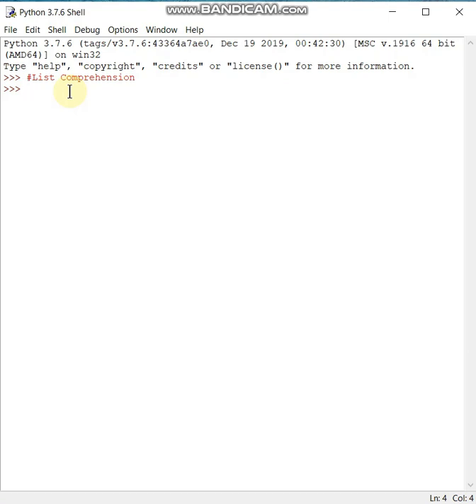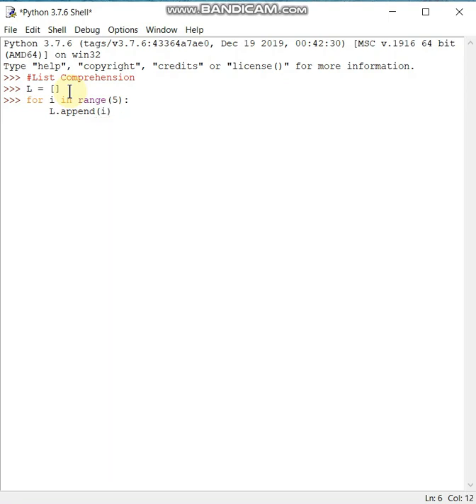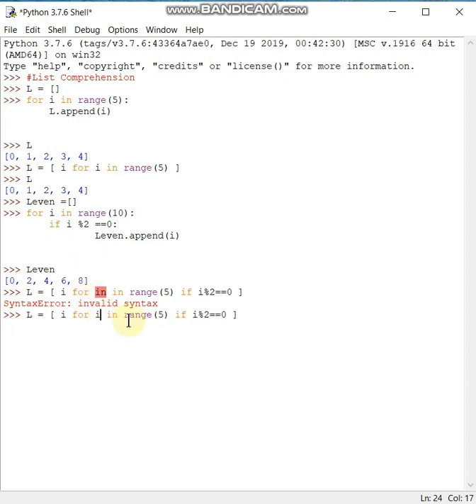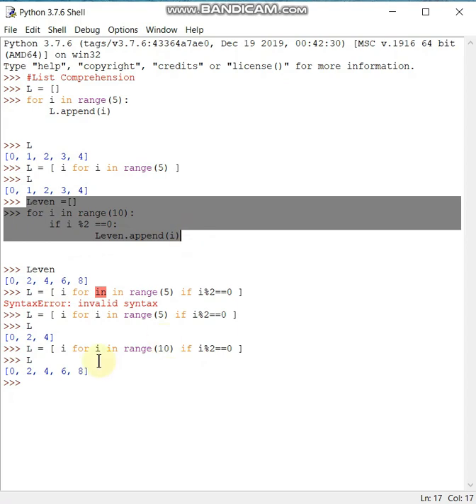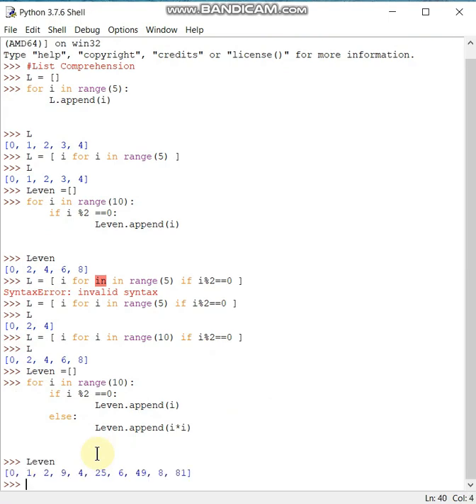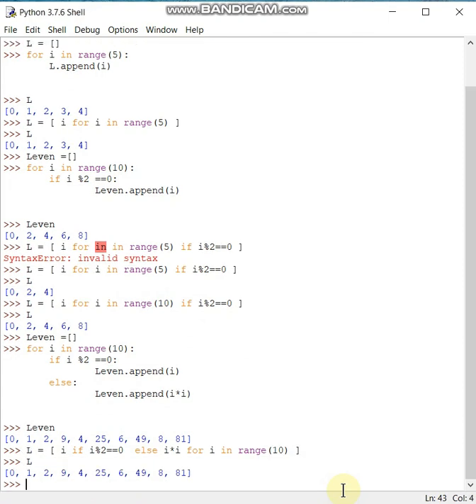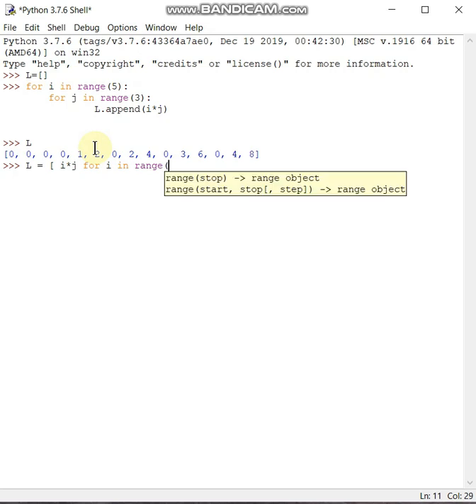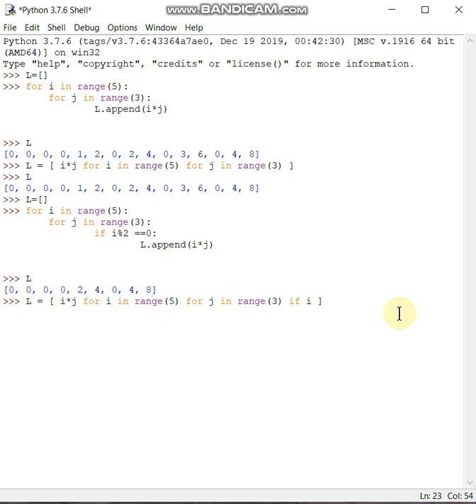List Comprehension | Data Structures | CBSE | Class 12 | Python | new Syllabus | in English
I have explained the List comprehension method of creation of list.
Next video will be the discussion of solutions.